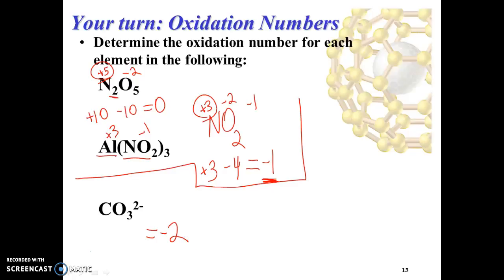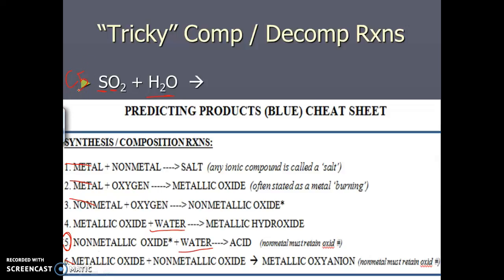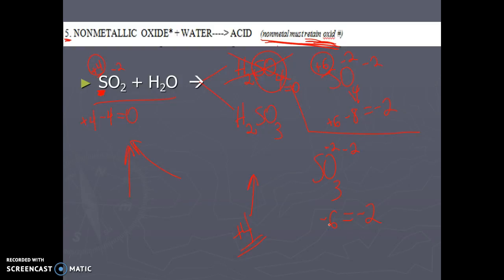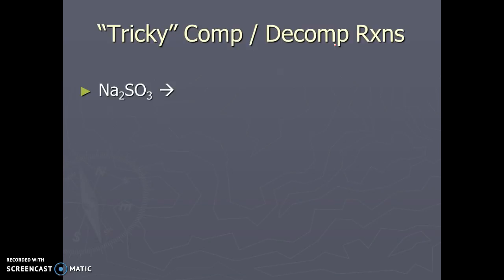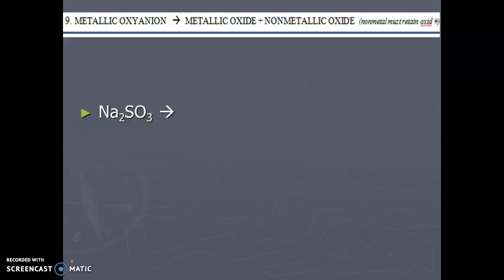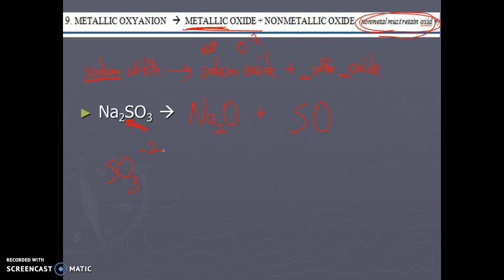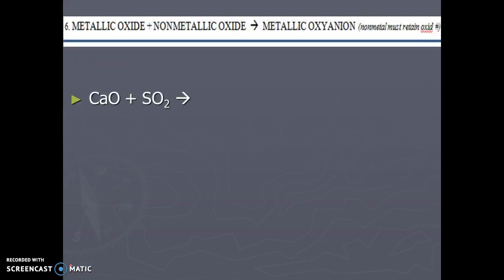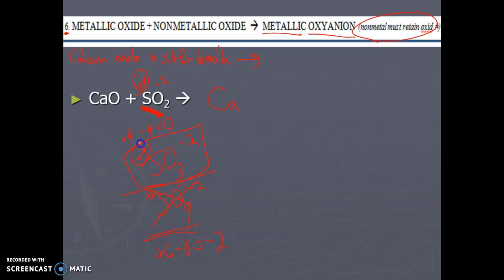Tricky Comp/Decomp Part 2